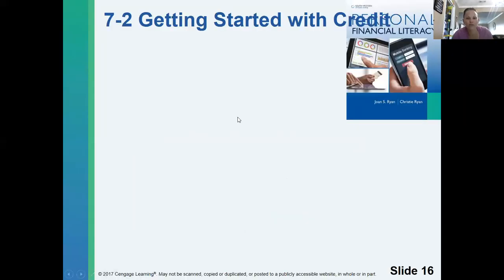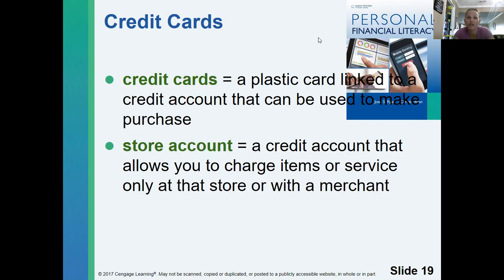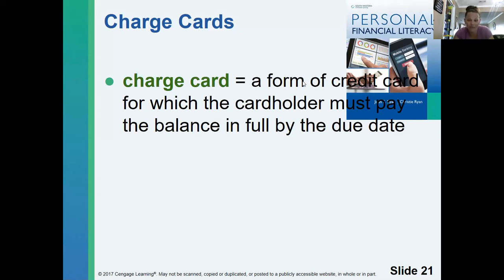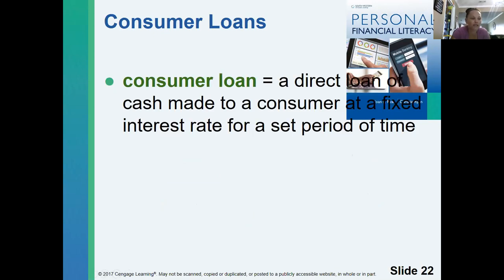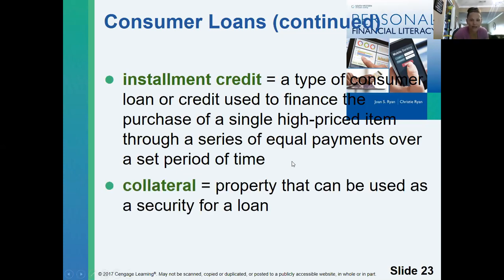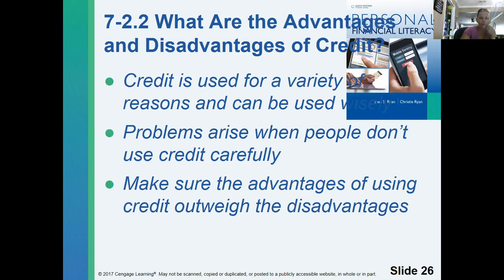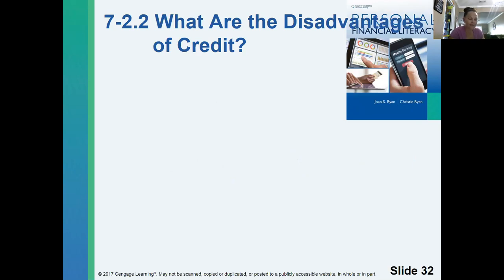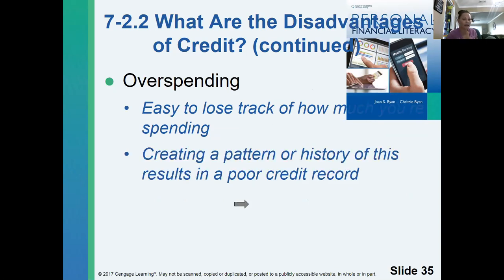Finance 3/24/21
Section 7-2